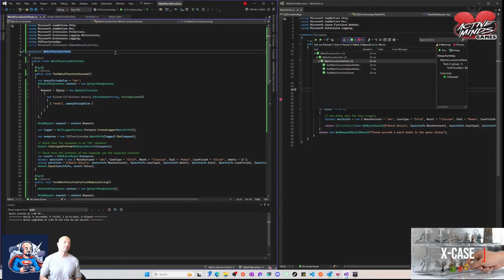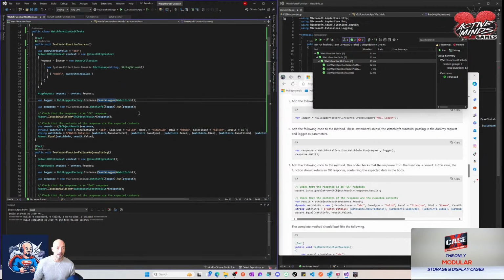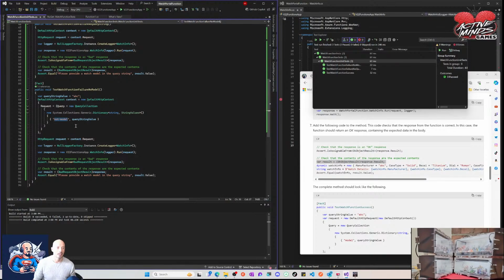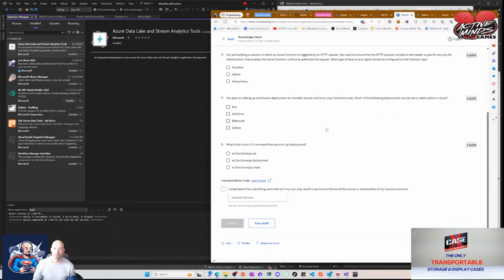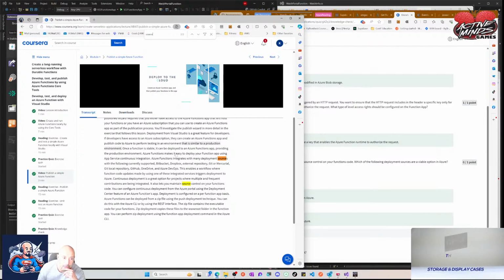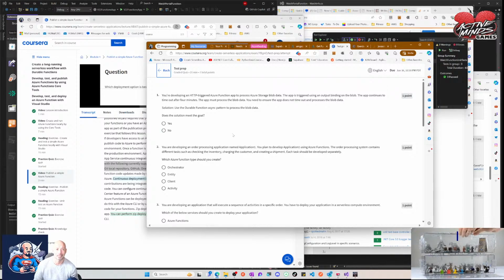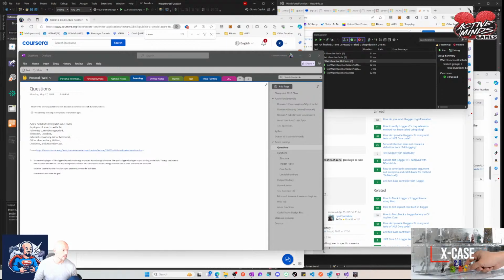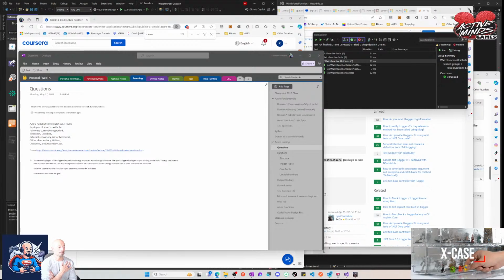AZ204 via Coursera ...C# Trigger Functions Unit Testing for 2024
Today I explain how I finally got C# Unit Testing working on an Azure Trigger function with latest code /applications

Tools used
xUnit / Visual Studio / Azure Portal

My Setup:
PC: Surface Pro 8 32GB i7
Mic: Fifine, Ofusho Ear Buds
Cameras: Logitech C922, C920